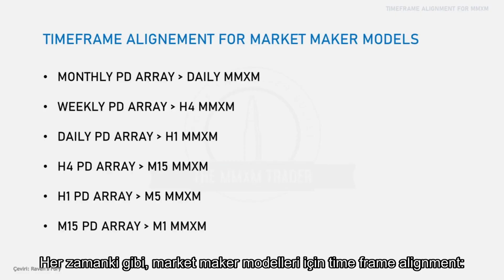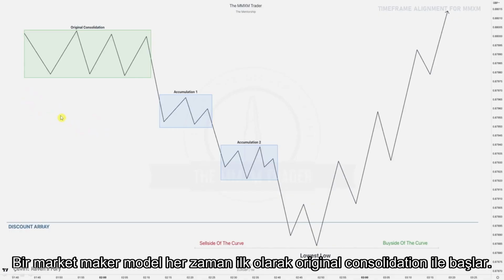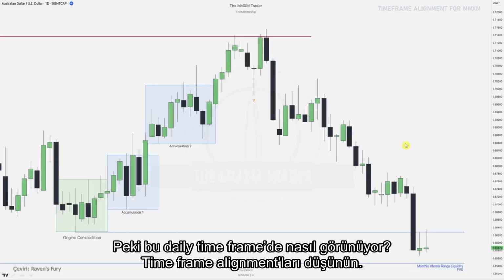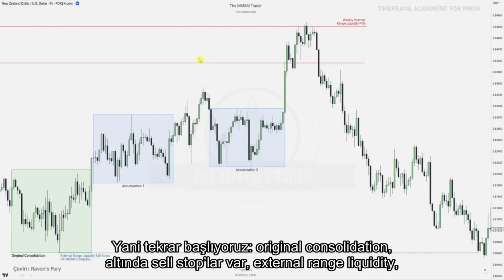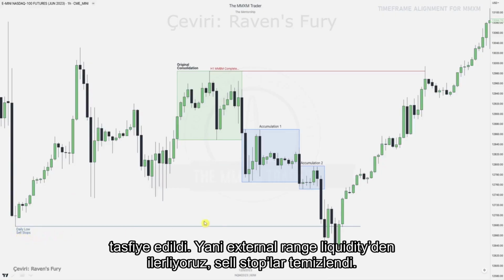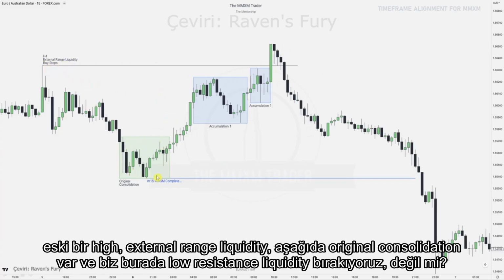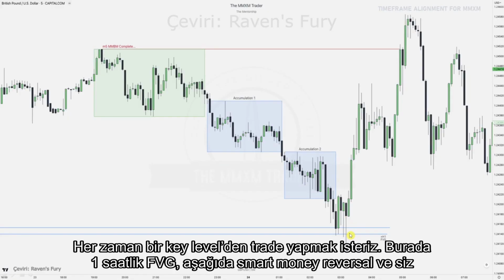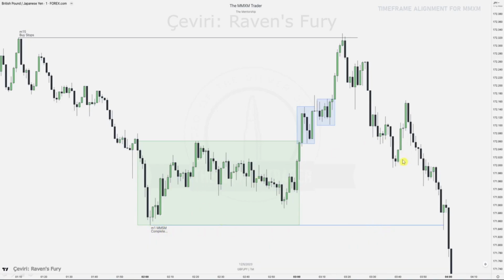MMXM Mentorship -12- Time Frame Alignment (Türkçe Altyazılı)